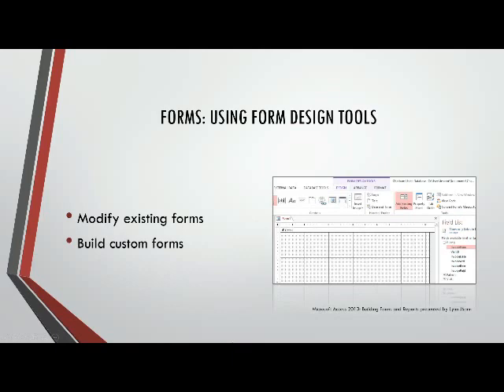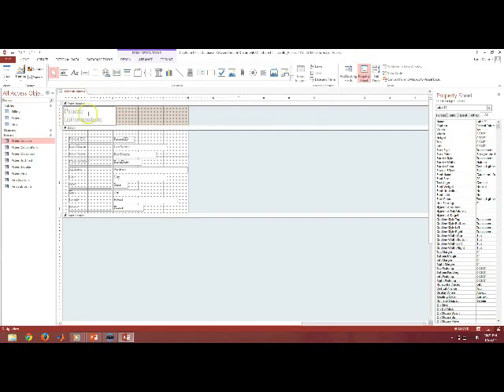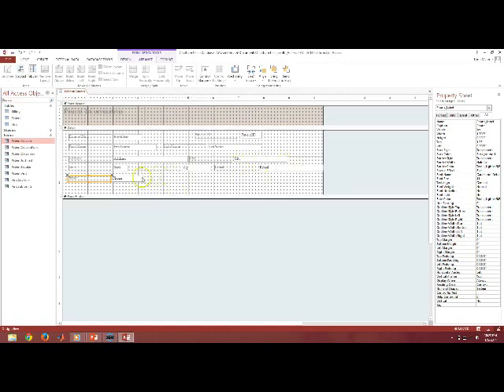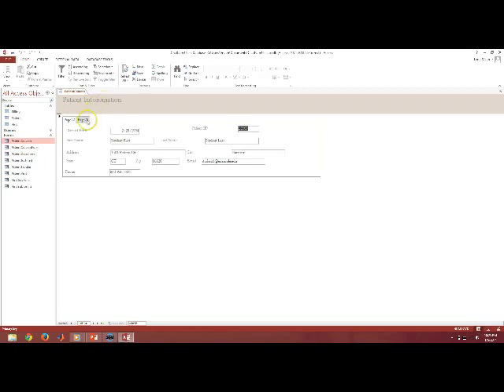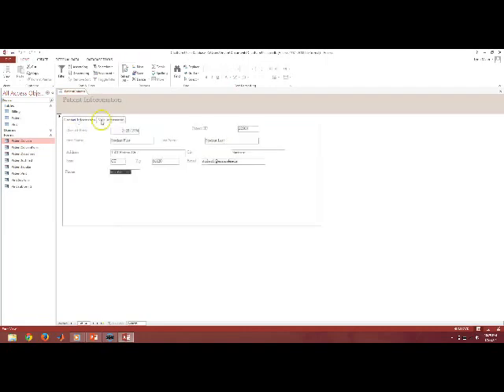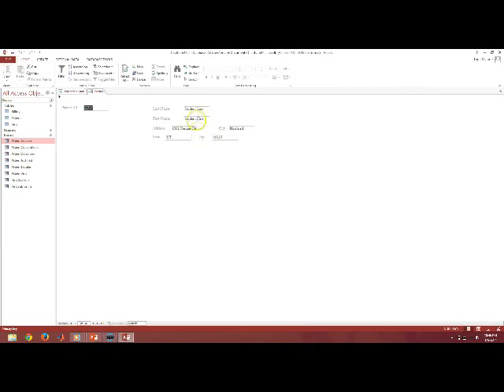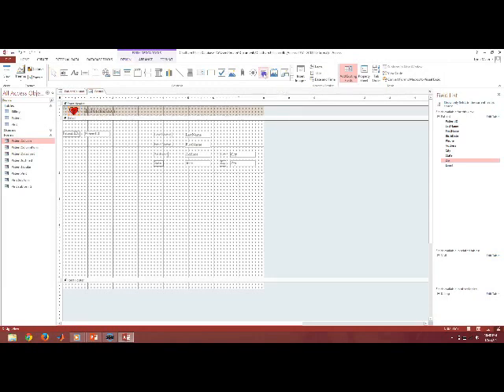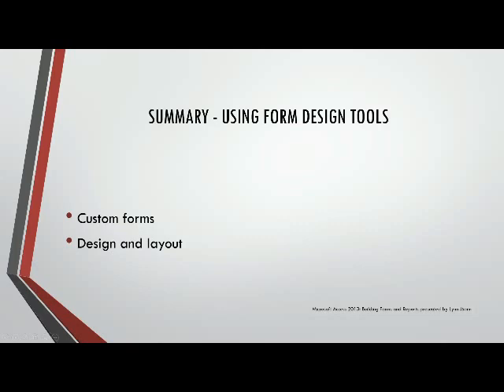Access 2013 Form Design Tools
Lynn Mann describes and demonstrates the tools in Microsoft Access 2013 for designing forms for data input and record-keeping, including tips for layout and design.